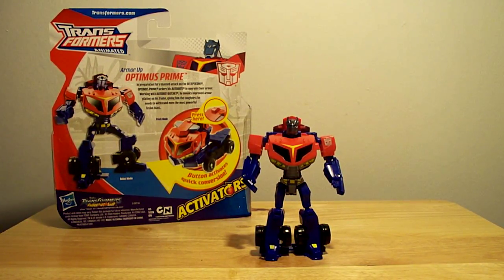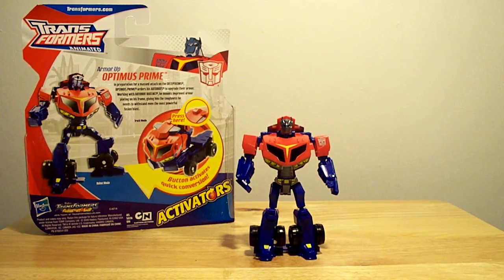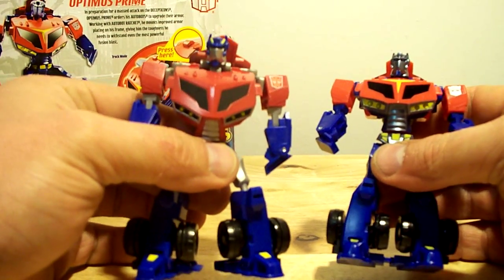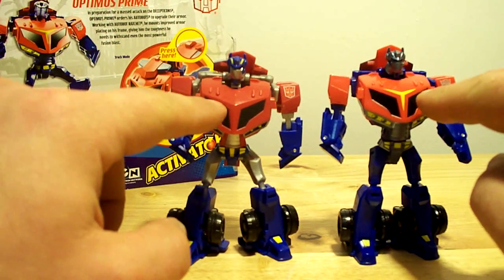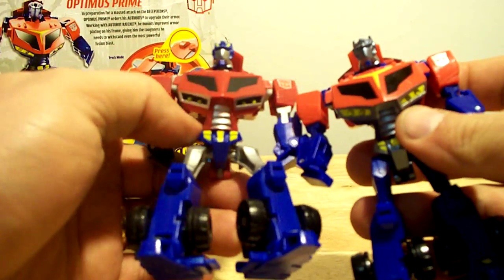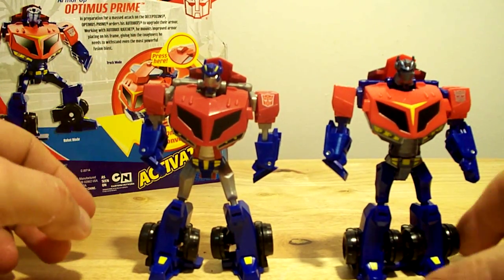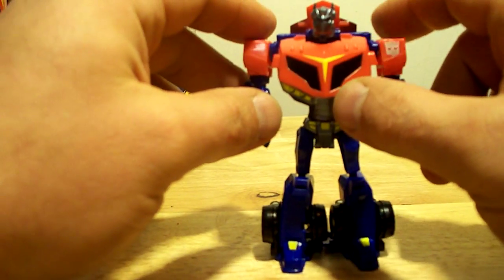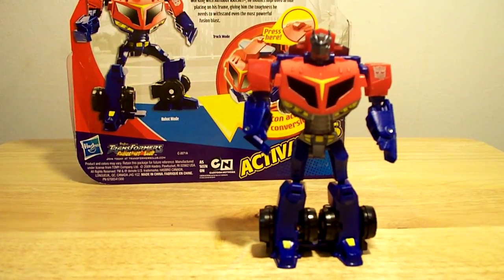TRANSFORMERS ANIMATED OPTIMUS PRIME ARMOR UP ACTIVATORS ACTION FIGURE TOY REVIEW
A quick look at the new paint job given to optimus prime from the transformers animated activators line. This is a non transformation review, enjoy!